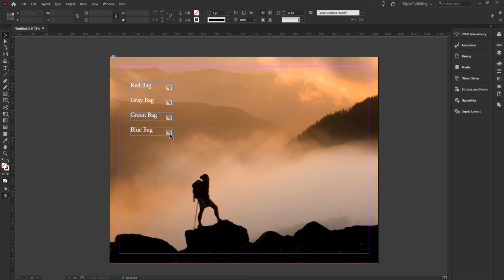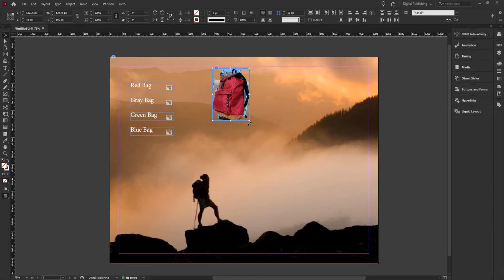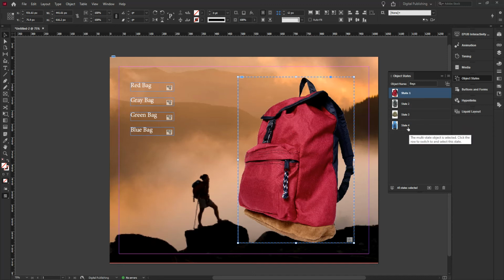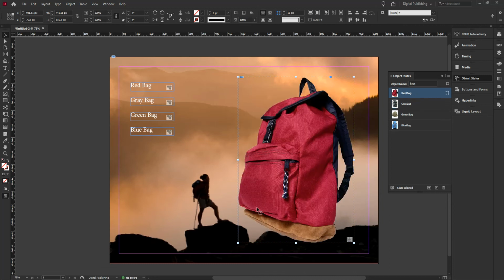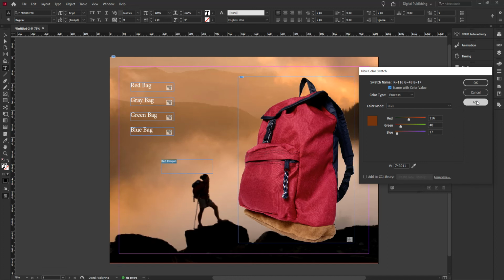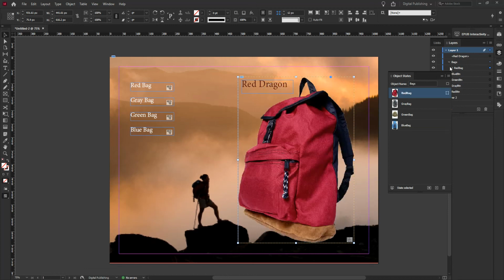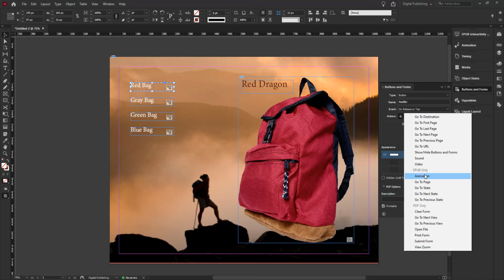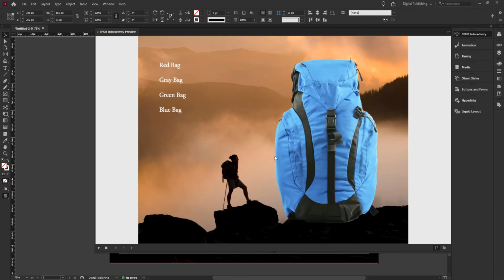Animate MM310 Lecture14 InDesign Multi-state Objects